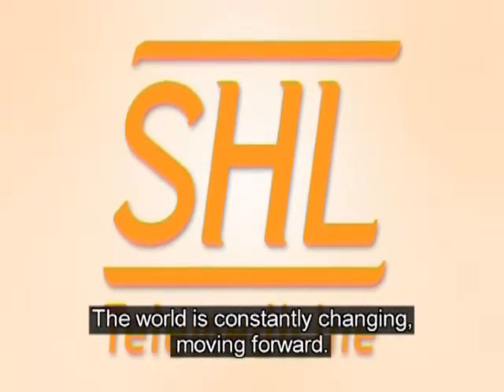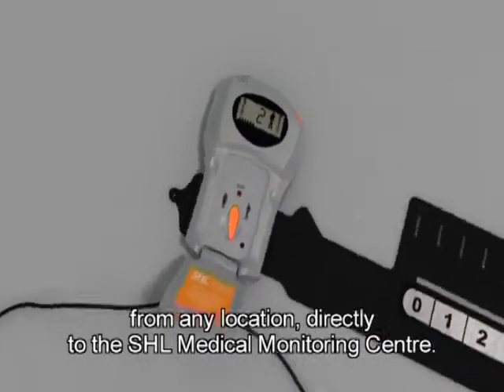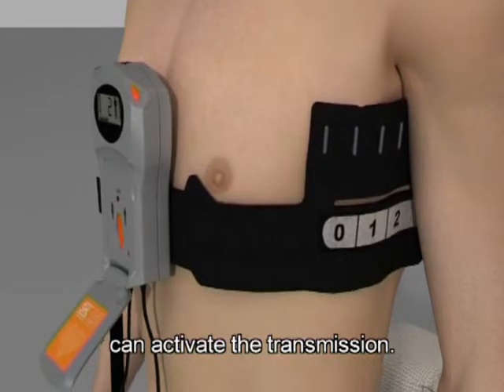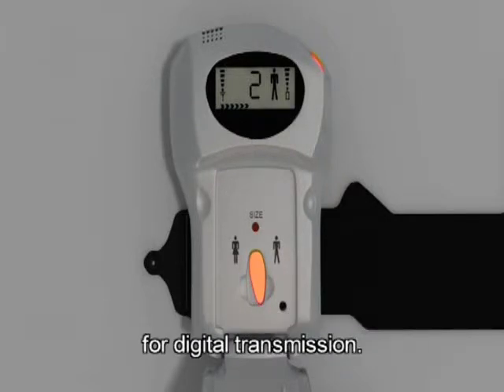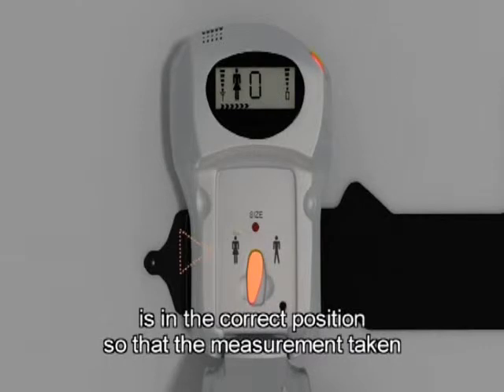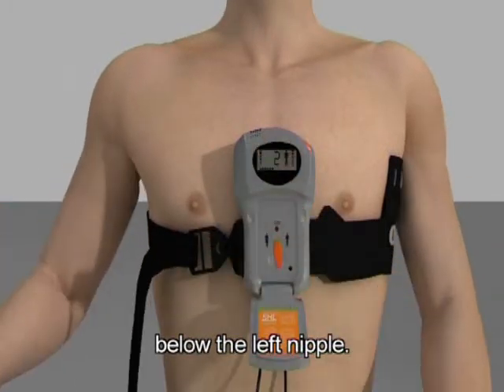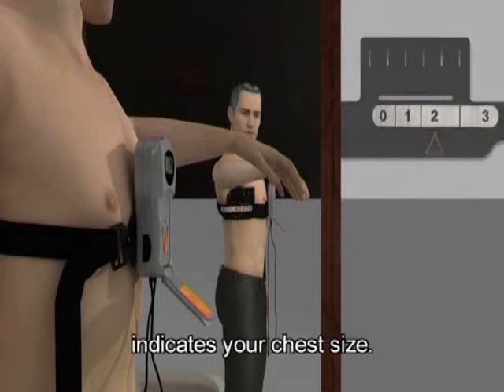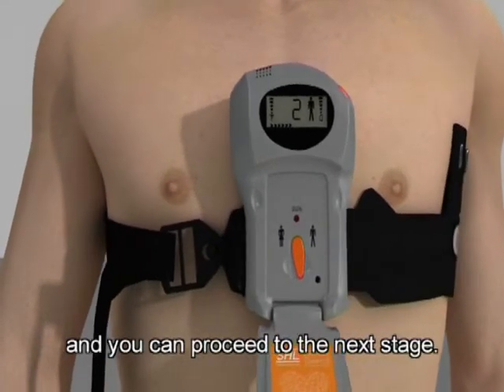Cardio Senc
With breakthrough innovative technology, CardioSen'C™ is the first personal cellular-digital 12-lead ECG transmitter.

The CardioSen'C™ transmits a complete 12-lead ECG and rhythm read-out strip in real-time to support the professional evaluation of medical conditions such as arrhythmia, ischemia and myocardial infarction.